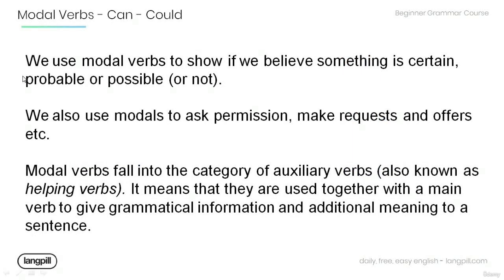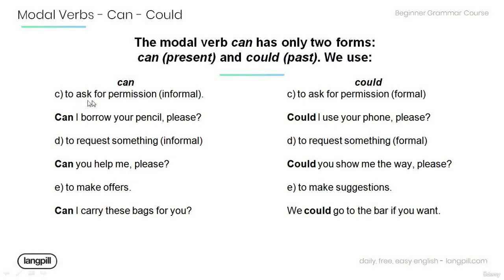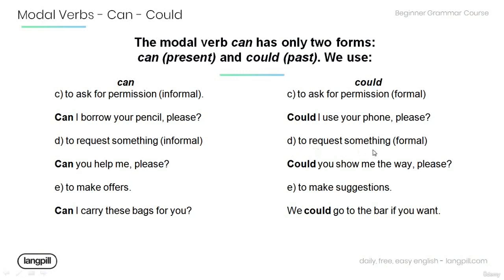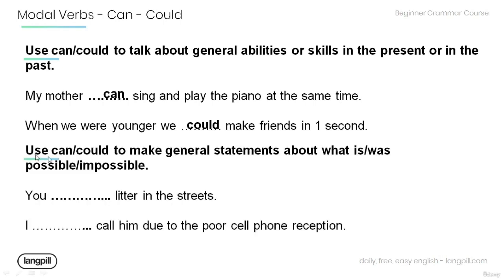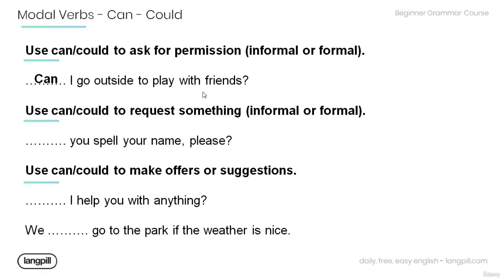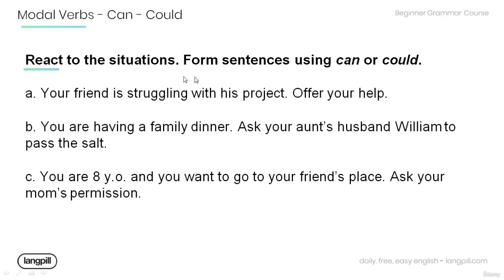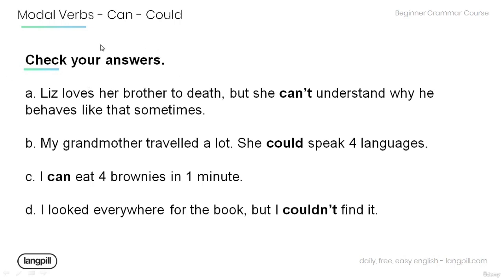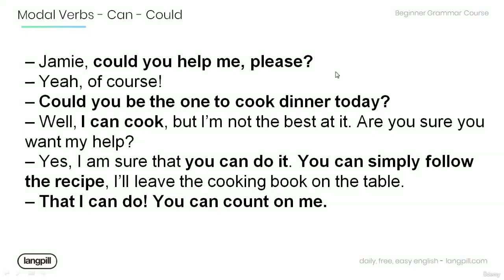25.Modal Verb - Can, Could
CHAPTERS:-

00:00:00 Learn it! - Modal Verb - Can, Could

00:03:19 Review it! - Modal Verb - Can, Could

00:06:10 Use it! - Modal Verb - Can, Could

00:09:45 Practice it! - Modal Verb - Can, Could